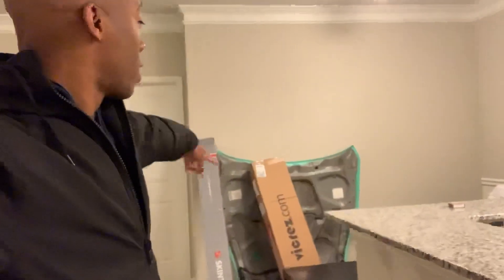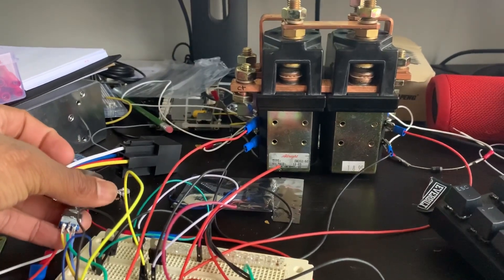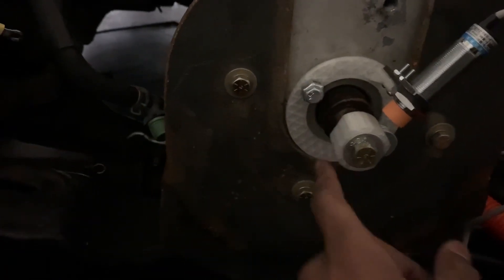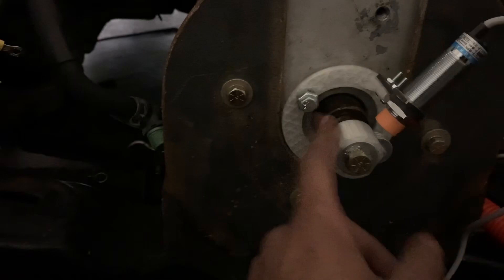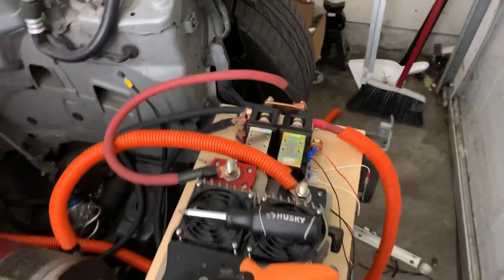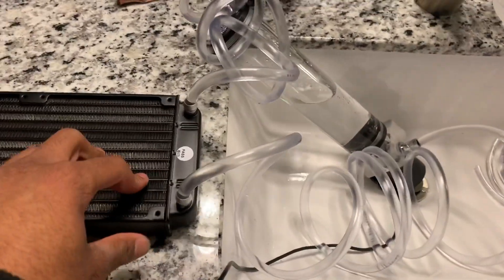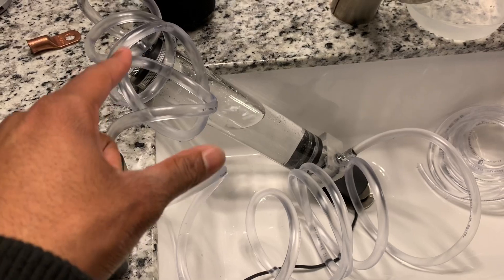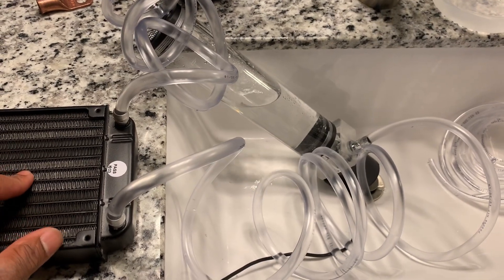Electric 350z small updates from February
So I found some videos from February, and uploaded this to show where I took a pause at.

Also in next video:
Wood was replaced with aluminum plate and wires were insulated better,.